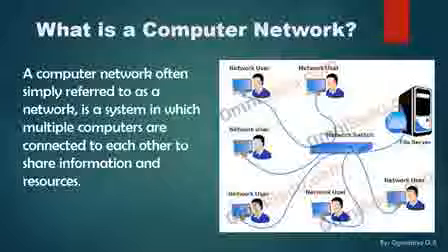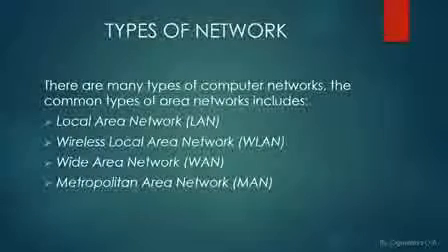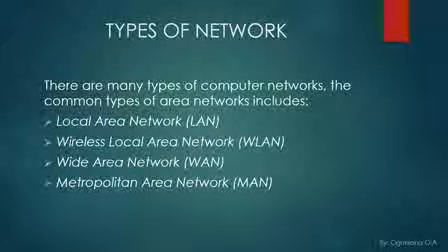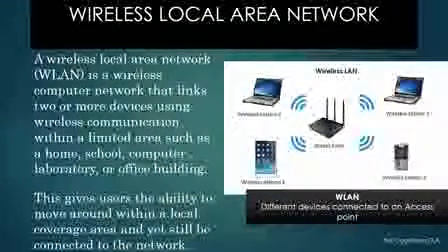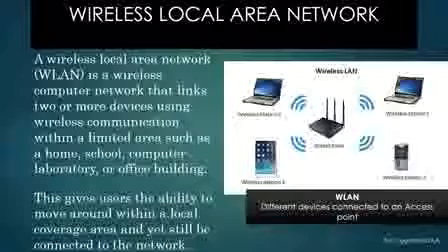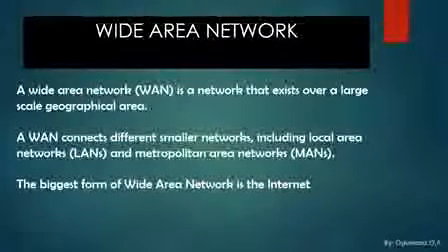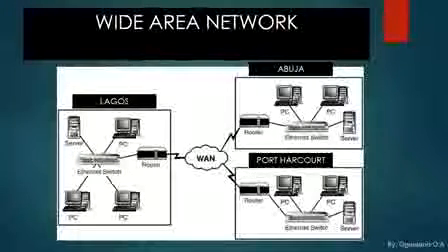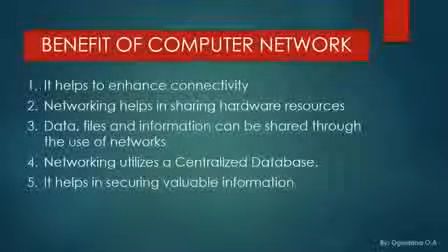Computer Network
Teaches student the concept of network, types of network and benefits of network